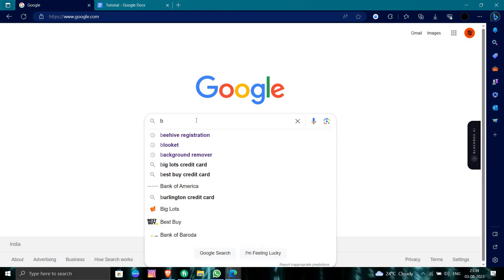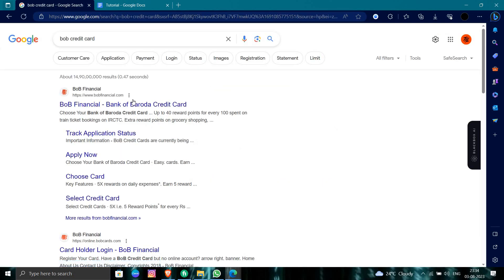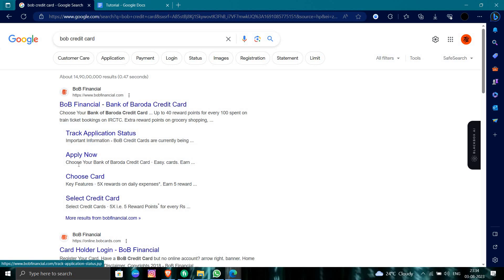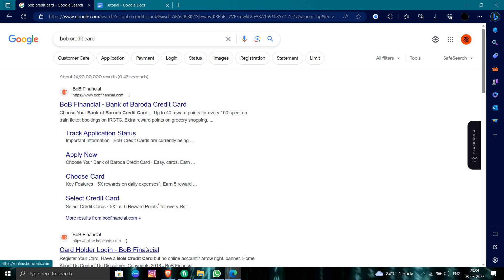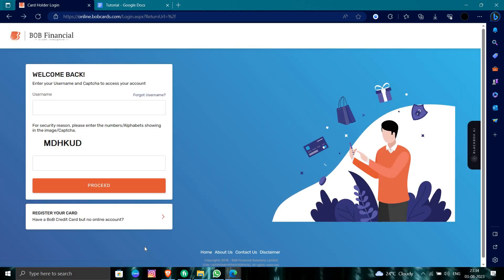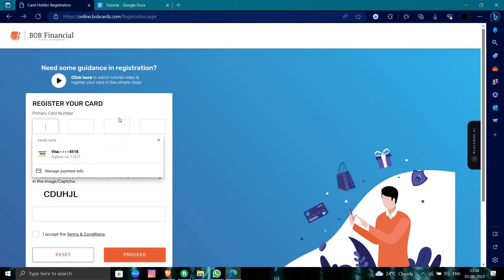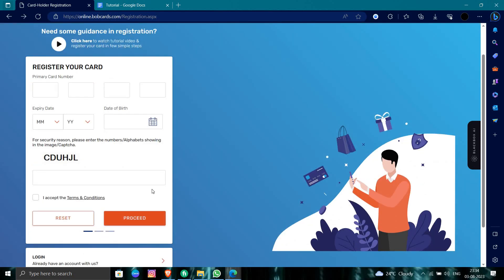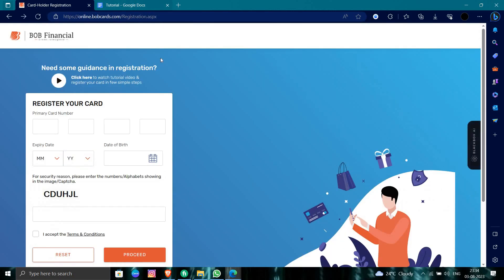✅ How to Login to Your BOB Credit Card Account Online (Full Guide)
Bank of Baroda (BOB) offers a range of credit cards with various benefits and features. In this comprehensive guide, you'll learn how to securely log in to your BOB credit card account online. Whether you're a BOB credit cardholder or considering applying for one, this guide will walk you through the steps to access your account. Discover how to navigate to the BOB credit card login page, provide your login credentials, and explore features such as checking your card balance, viewing transactions, and making payments. We'll also discuss the benefits of using BOB credit cards and managing your finances online.

Key Learning Points:

Step-by-step instructions on how to log in to your BOB credit card account online
Securely accessing card balance, transaction history, and payment options
Benefits of using BOB credit cards and managing your finances online.